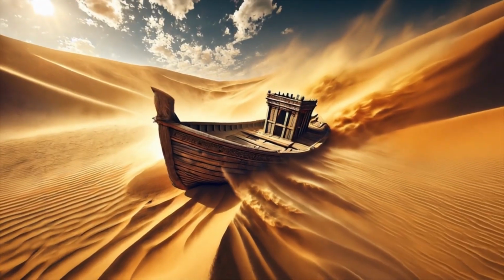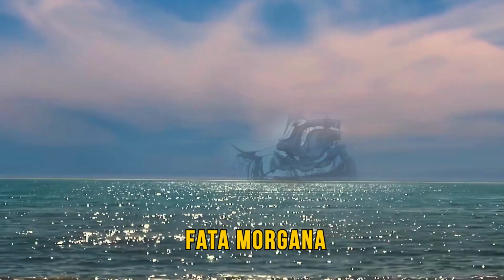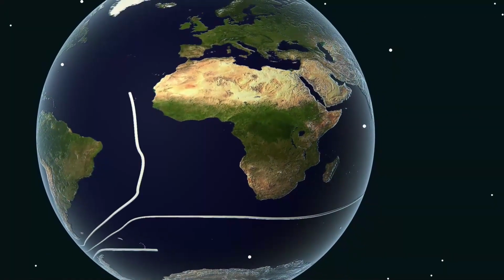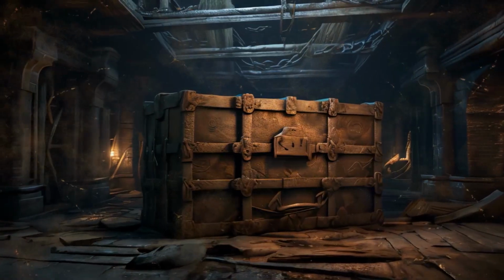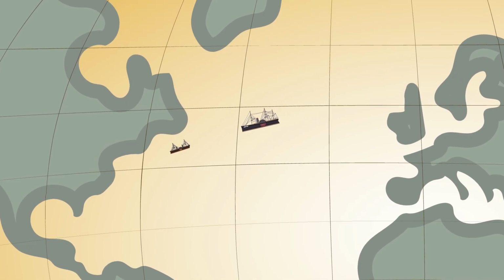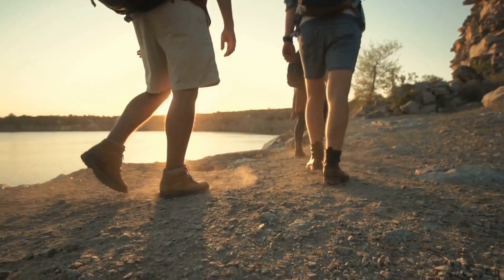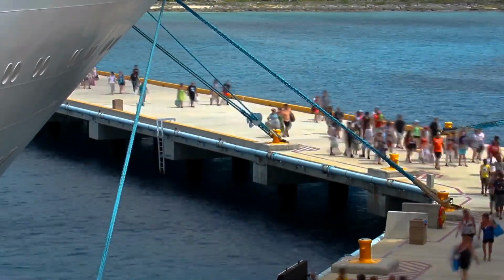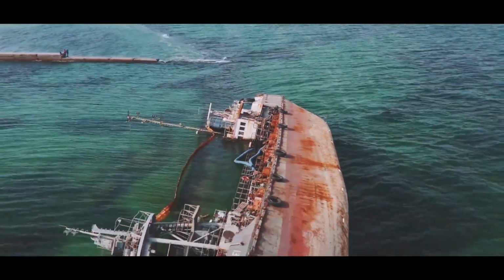Archaeologists Discovered 5000-Year-Old Ships In A Desert - What's Their Story?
⛵ Archaeologists just found 5,000-year-old ships… buried in a desert.
No water. No coastline. Just ancient mystery.
🤯 What were they doing there?

🎥 The story behind this mind-blowing discovery will leave you speechless.
Bright Side Ancient Civilizations is your ultimate destination for exploring the mysteries, wonders, and legacies of the ancient world! History is more than dates and ruins — it's the story of us all. Let’s rediscover it, one civilization at a time. 🌄